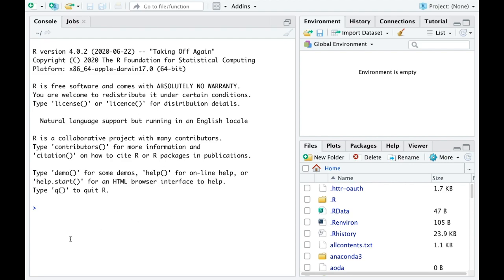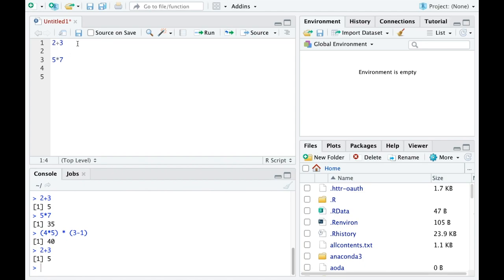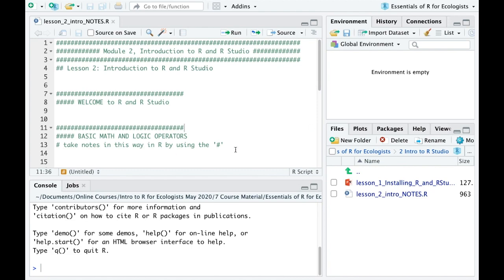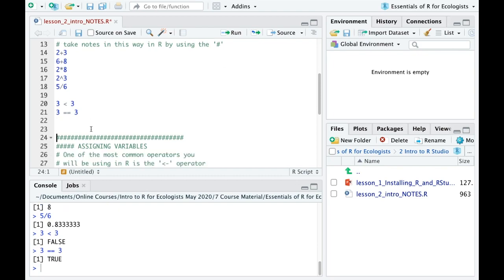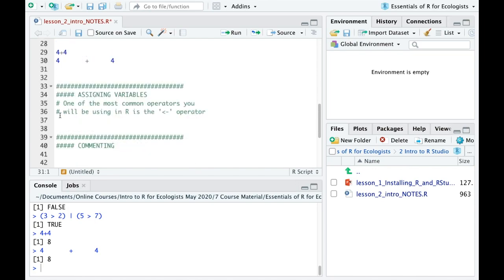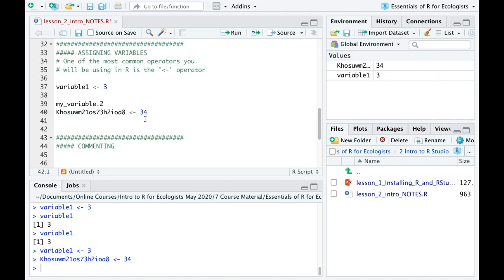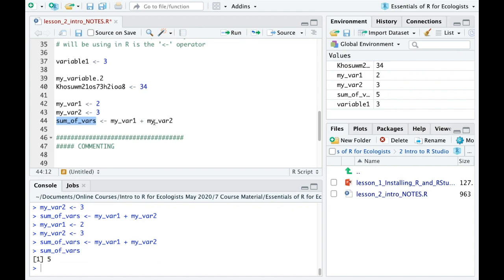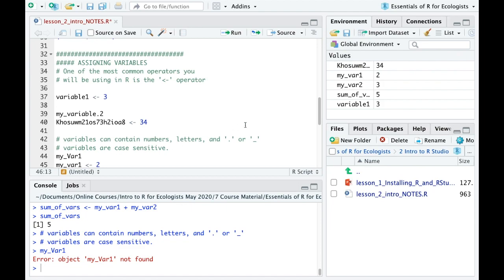R for Ecologists (Lesson 2) Start using R and RStudio!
Here is Lesson 2 from my full course on the Basics of R for Ecologists.